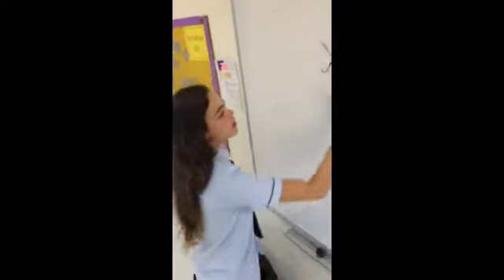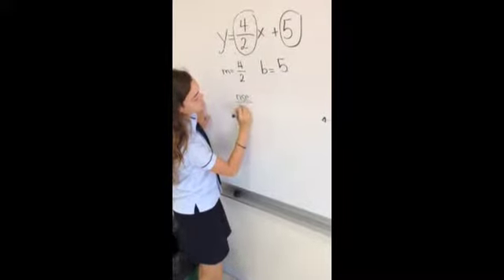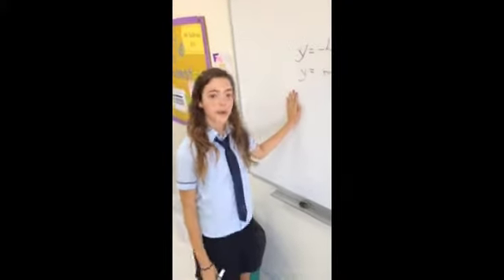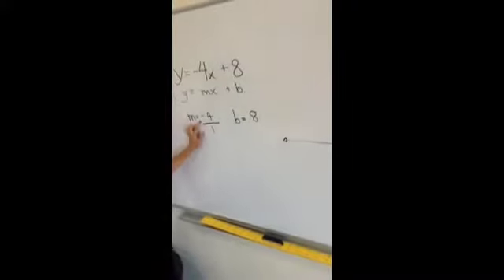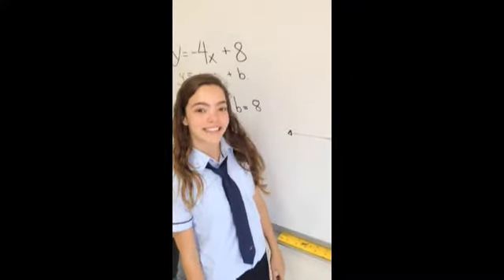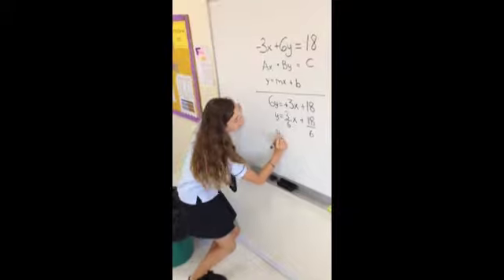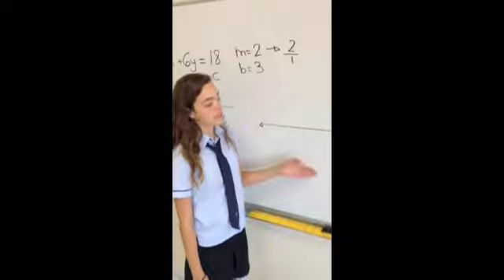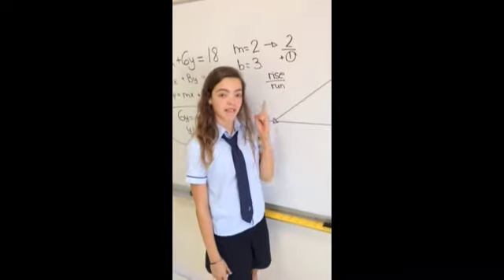Math- Graphing Equations